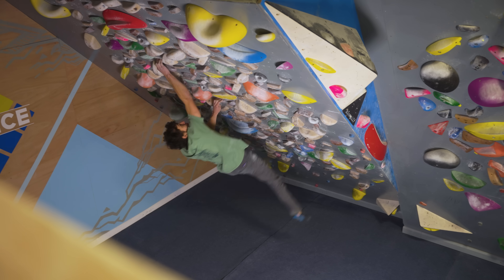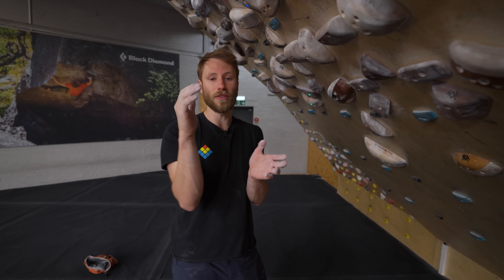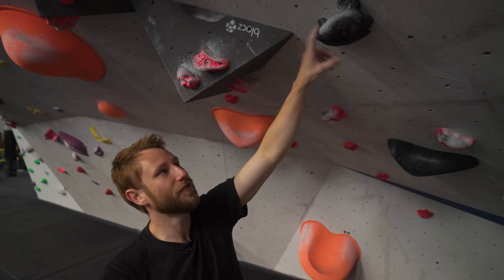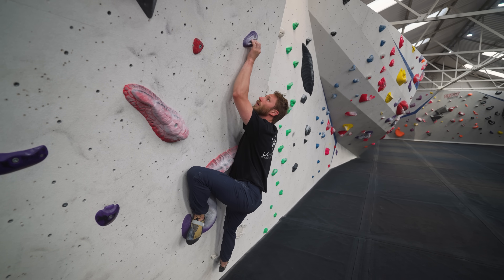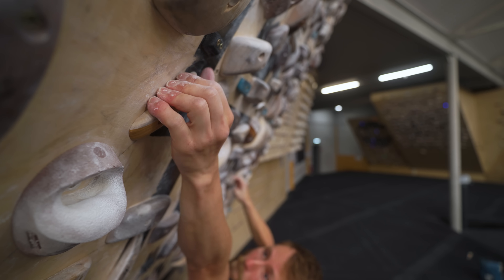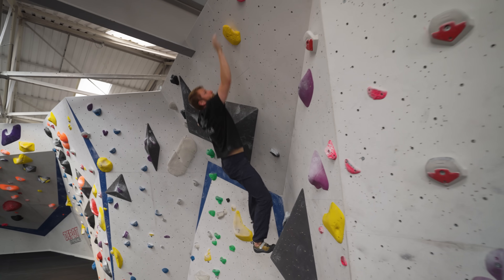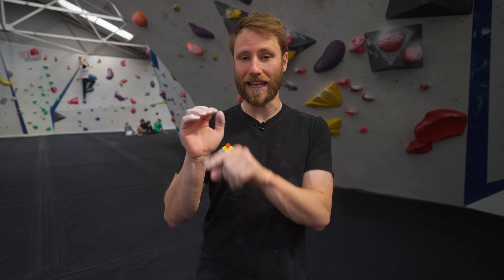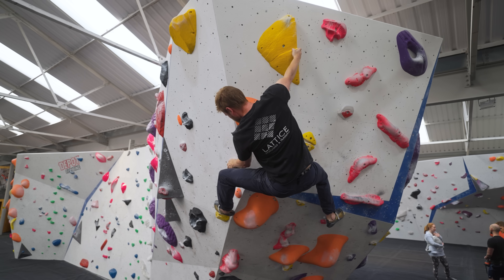5 Ways to Maximise Your Grip (without a Hangboard)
Grip strength is without a doubt one of the most important aspects of rock climbing. But finger strength is only one of the many variables that allows you to grip bad holds while climbing. In this video we cover 5 ways to maximise your grip without hangboarding or increasing finger strength. This works both in bouldering and sport climbing and is especially useful for climbers that struggle to make strength gains on the hangboard.

CUSTOMISED TRAINING PLANS ✅ Find out more about our Lattice Training Plans